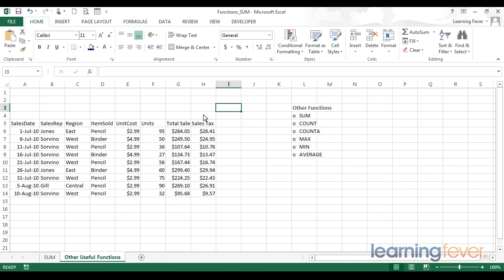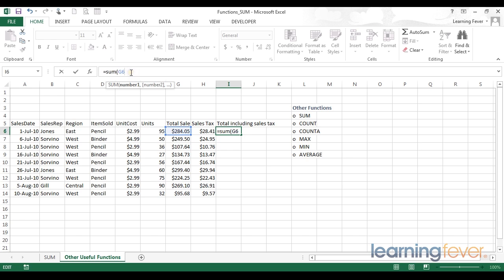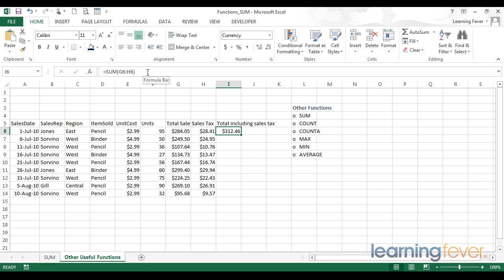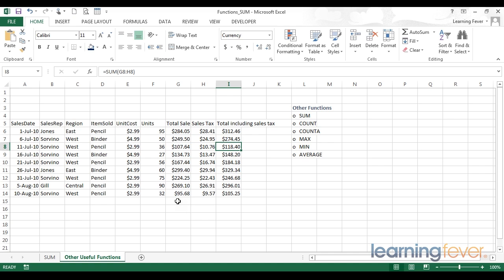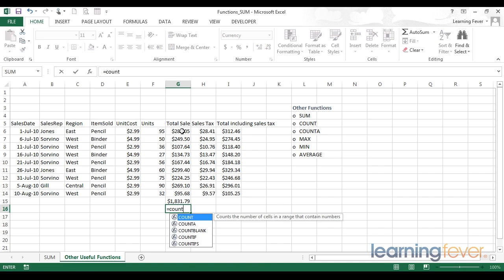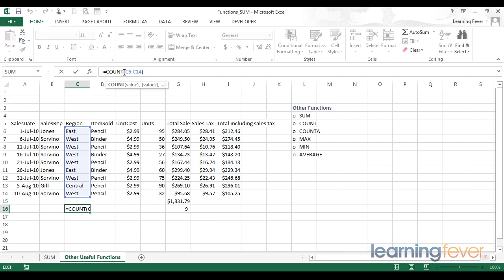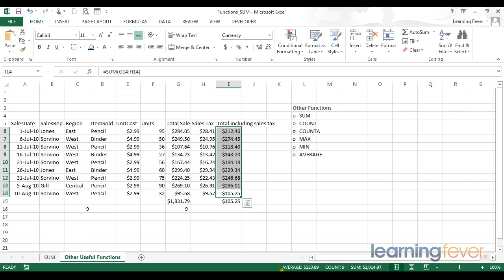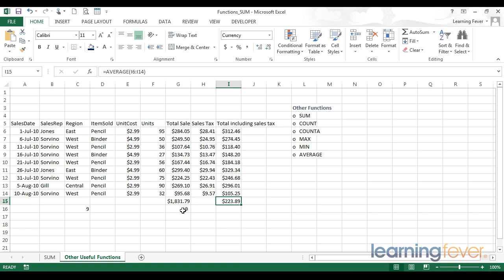Excel Tutorial For Beginners - Useful Functions